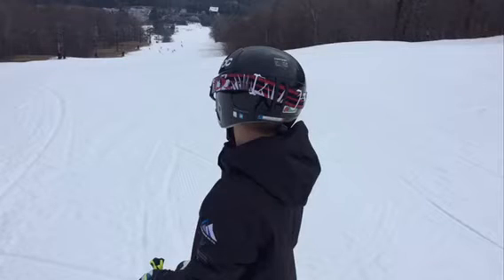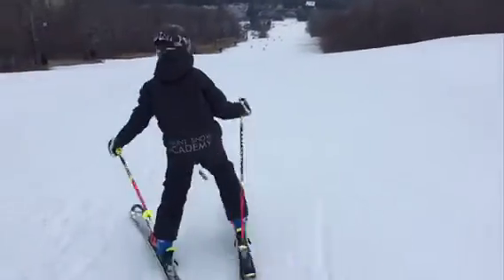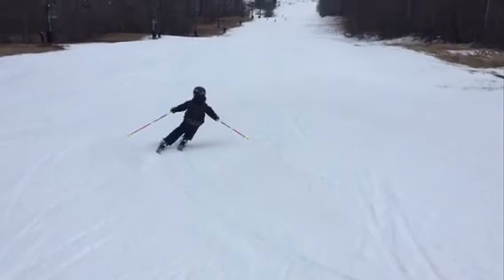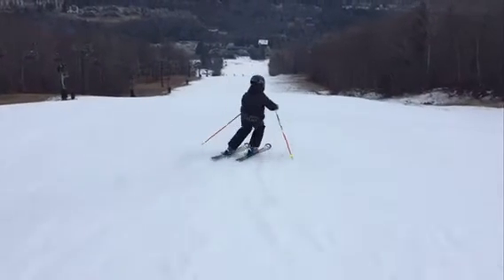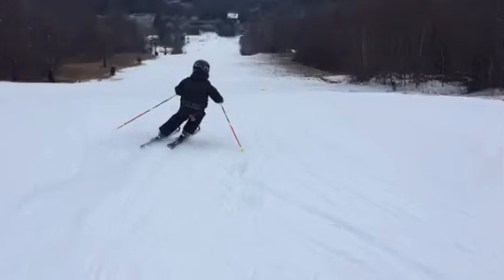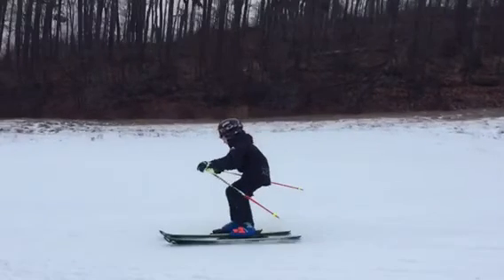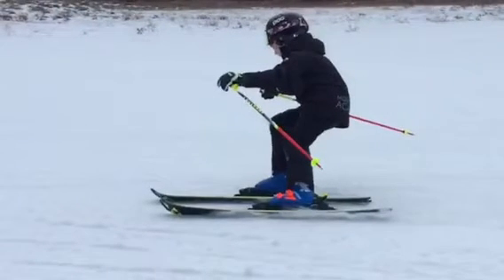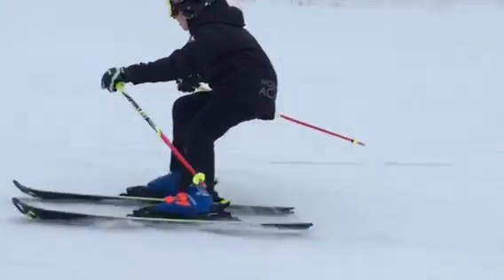Patch -- baseline video 12/3/17